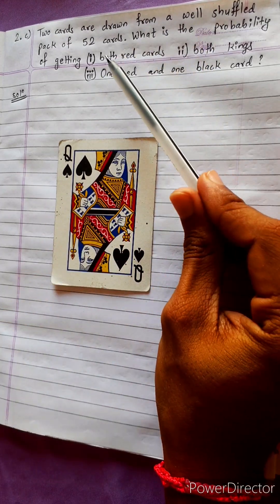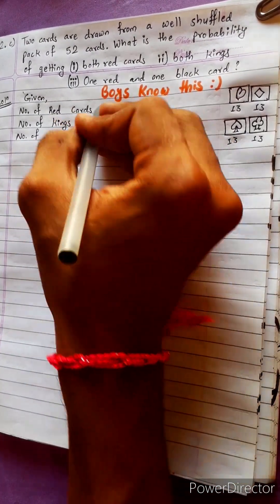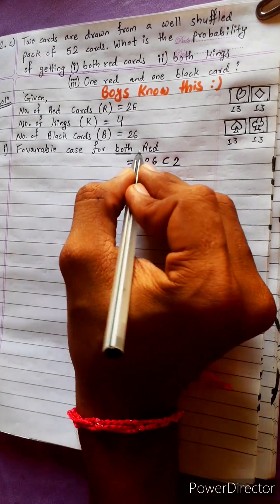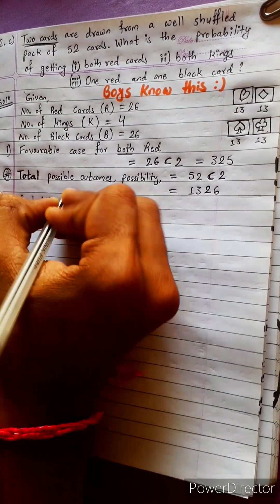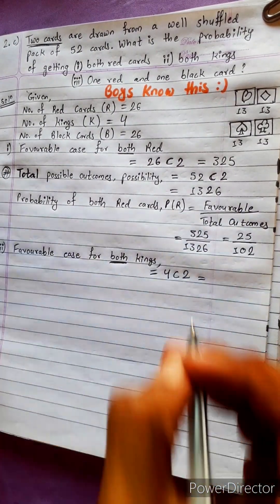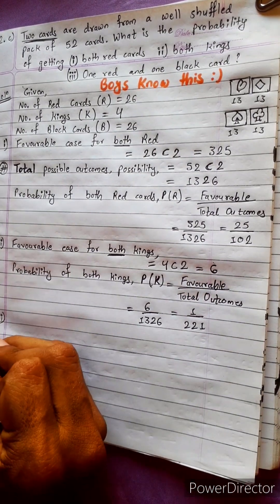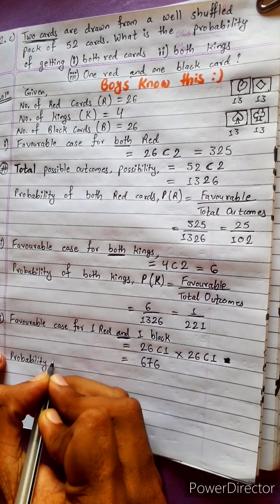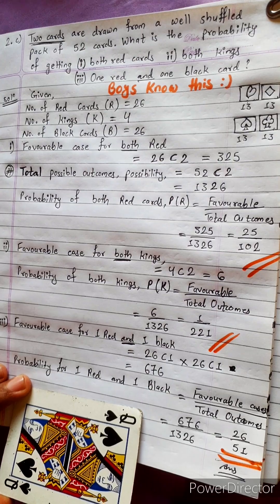2.c) Two cards drawn from 52 cards, Probability i)both red ii) both kings iii) one red & one black ?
2.c) Two cards are drawn from well shuffled deck of 52 cards. What is the probability of getting :
i) both red cards
ii) both kings
iii) one red and one black card ?

NEB 12  ♥️
unit 5     ♠️
chapter 13 ♦️
Probability ♣️

Class 12 🌄
Math Star Industries 💥🌻

Class-12,  Chapter 13
Probability
Easy Solutions.
Aba bistarai tapai pani janne hunu huncha.